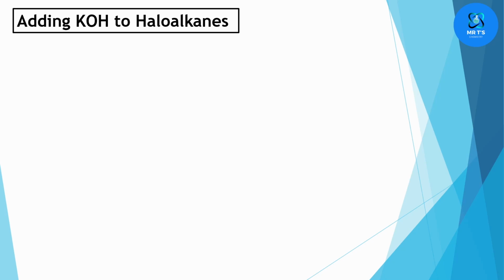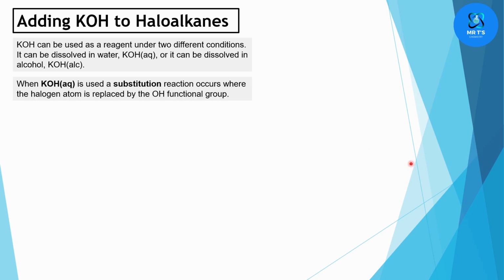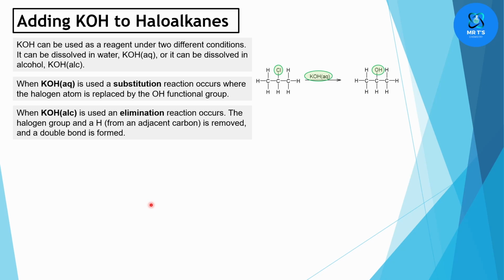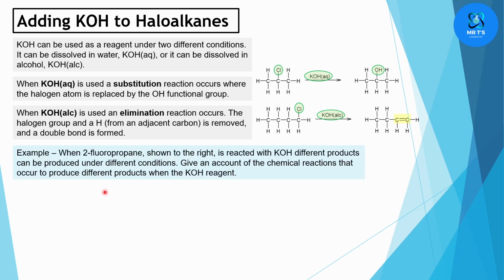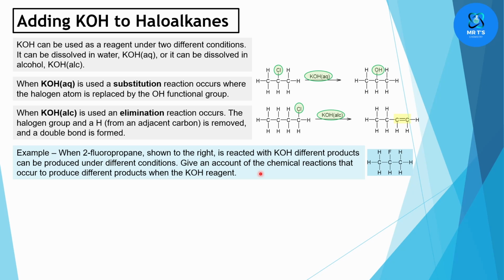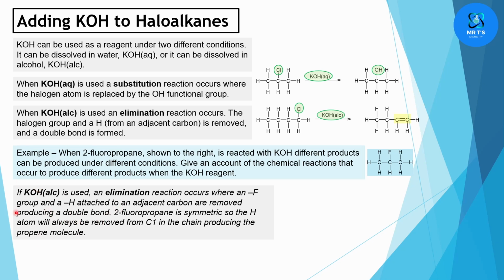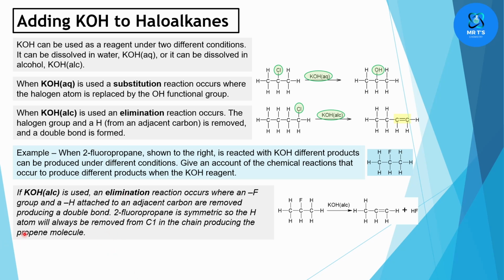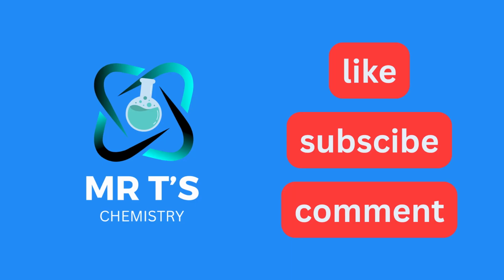Organic Chemistry - Adding KOH - Study Course 24